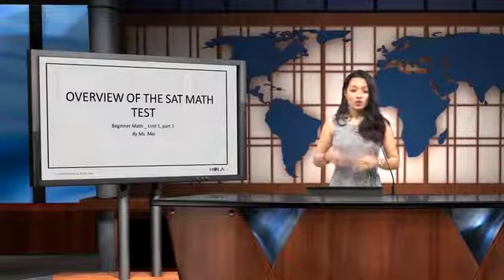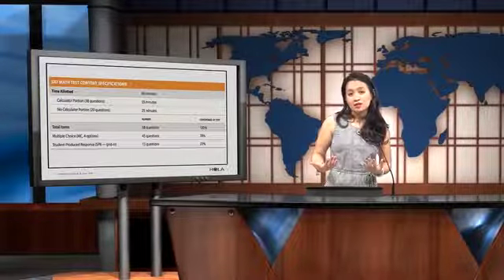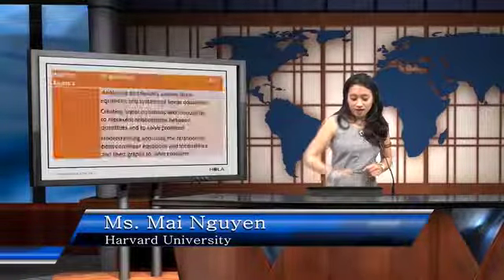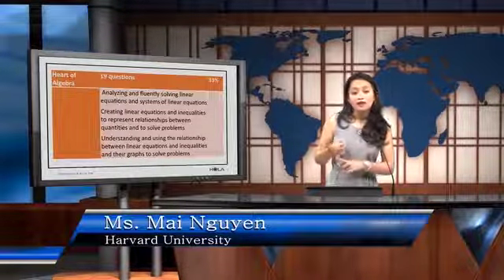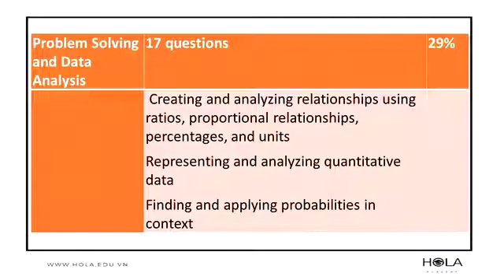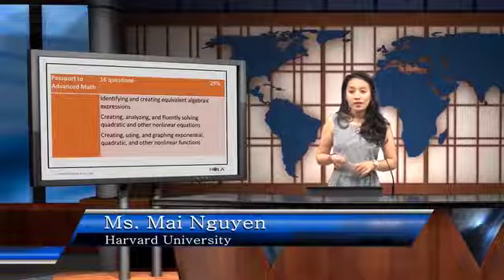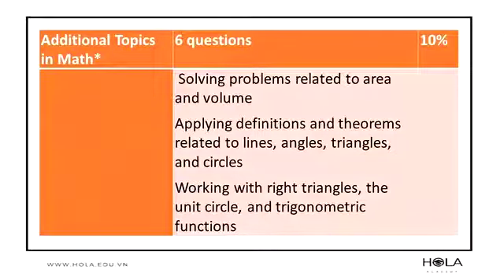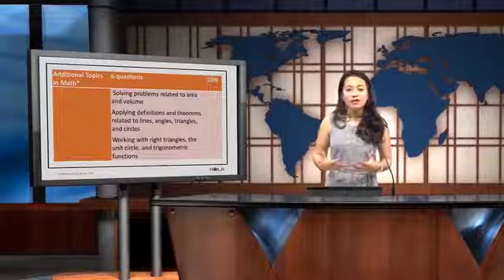Học SAT Online: Mathematics for Beginners | An overview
Học SAT Online: Mathematics for Beginners
SAT BAO GỒM NHỮNG KIẾN THỨC GÌ ⁉️⁉️

Chiếc video bài giảng tiếp theo từ cô Thanh Mai (Giám đốc Học thuật HOLA Academy, ĐH Harvard) thuộc khóa học SAT Online Beginner là về phần Toán (Math) trong đề thi SAT. Toán tuy là một phần thi dễ (với đa số các học sinh Việt Nam), tuy nhiên những gì thuộc về nền tảng cũng đều quan trọng và ai cũng phải nắm chắc để trong quá trình ôn tập cũng như làm bài thi, học sinh sẽ không mắc phải một lỗi sai nào nghiêm trọng.

Dưới đây là phần tổng quan về kĩ năng Toán học của đề thi SAT, những mảng miếng kiến thức là đề thi sẽ kiểm tra bạn cũng như các dạng câu hỏi mà bạn sẽ gặp khi đọc đề. Mong rằng qua video này, các bạn sẽ có được cái nhìn tổng quan hơn về diện mạo của bài giảng Online nói chung cũng như các kiến thức cụ thể của SAT nói riêng.

Nếu cảm thấy hứng thú, đừng quên inbox fan-page hoặc gọi điện trực tiếp tới các số Hot-lines của SAT UP để được tư vấn khóa học phù hợp và cơ hội kiểm tra đầu vào miễn phí nhé! ;)

⭕ Giảng viên: Ms. Thanh Mai Nguyen (Giám đốc Học thuật của HOLA Academy, Harvard University)
⭕ Khóa học: Beginner, kĩ năng Toán (Math), được thiết kế độc quyền bởi Trung tâm Tư vấn du học & Công nghệ giáo dục HOLA Academy.
🏁🏁🏁 SAT UP là trang thông tin chuyên hỗ trợ các học sinh Việt Nam về kì thi chuẩn hóa SAT và cung cấp cho các em phương pháp học mới mẻ: Phần mềm ôn luyện SAT trực tuyến đầu tiên tại Việt Nam!
🏆 Nhận tư vấn lộ trình học và hỗ trợ sát sao từ giảng viên và các trợ giảng có chuyên môn.
🏆 Quyền truy cập vào hơn 10.000 câu hỏi và tài liệu ôn luyện SAT ở tất cả các kĩ năng.
🏆 1450, 1490, 1500, 1540,... chính là những kết quả vàng thi SAT của các học viên tại nơi đây.
🏆 Trực tiếp tiếp thu kiến thức học thuật từ Ms. Thanh Mai (ĐH Harvard, Top2 US), cô Hanika (6 năm kinh nghiệm dạy SAT tại Hàn Quốc) & thầy Khai (3 năm kinh nghiệm dạy SAT tại Việt Nam).
🏆 Nhận được sự hỗ trợ 24/24 từ các trợ giảng đạt thành tích cao, nhận học bổng hàng tỷ đồng từ ĐH Mỹ.
🏆 Tham gia các Workshops chuyên sâu về chuẩn bị hồ sơ du học Mỹ như: Viết CV, viết luận xin học bổng, điền Common App, điền hồ sơ tài chính CSS.
🏆 Nhận định hướng và hỗ trợ làm hồ sơ Du học Mỹ miễn phí từ các chuyên gia ĐH Harvard & Cornell tại HOLA Academy.
☎ Hot-line: 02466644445 (Giờ hành chính)
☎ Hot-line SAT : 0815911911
🏢 No. 10.5, tòa nhà CT1 Vimeco, Nguyễn Chánh, Cầu Giấy, Hà Nội.